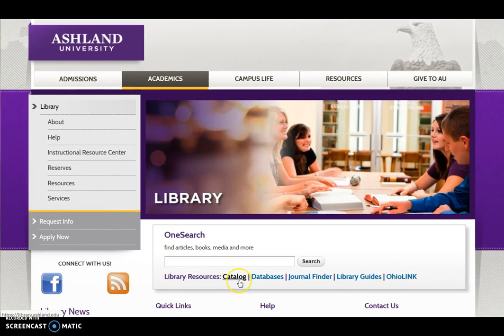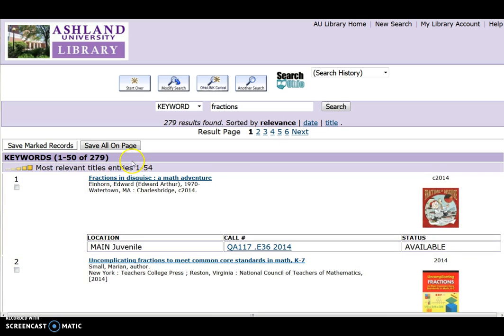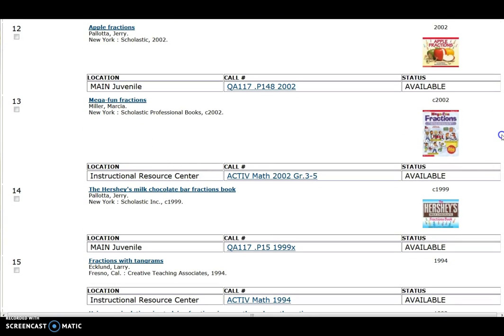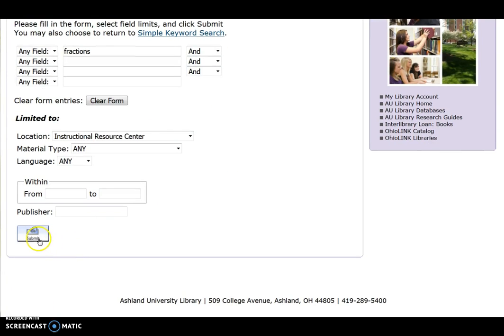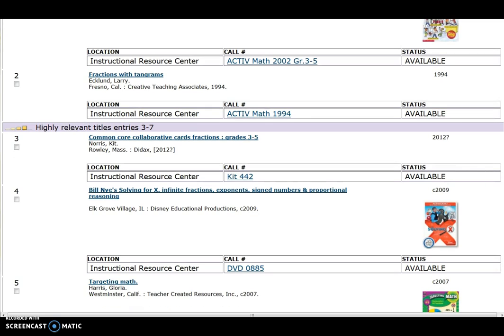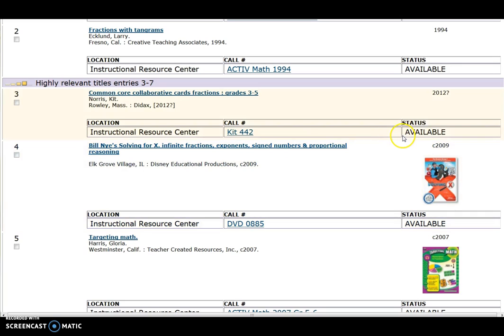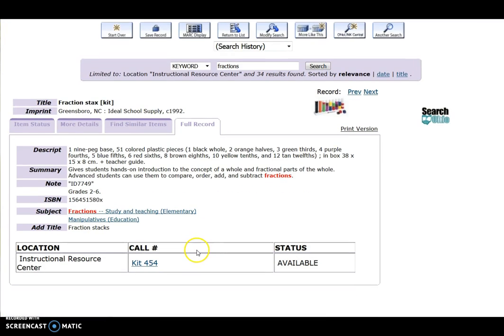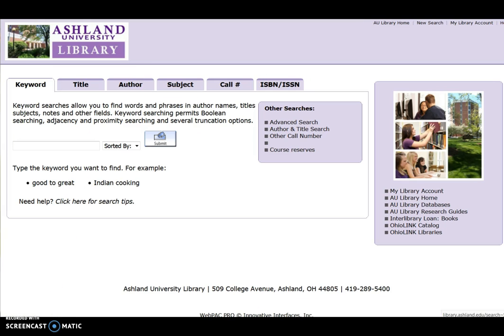IRC Collections: Conducting a Keyword Search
This tutorial presents how to use AU Library catalog to locate Instructional Resource Center collection items.  Featured is the process for conducting a keyword search and limiting result location to Instructional Resource Center.

Introduction: 0:01
Video Overview: 0:10
Library catalog:  0:30
Keyword search & term:  0:40
Search results:  0:57
Limit results to IRC:  1:19
Modified search results:  1:40
Call number review:  2:06
Understanding results:  2:22
Navigating results page: 2:50
Conduct a new search: 2:58
Series conclusion: 3:03